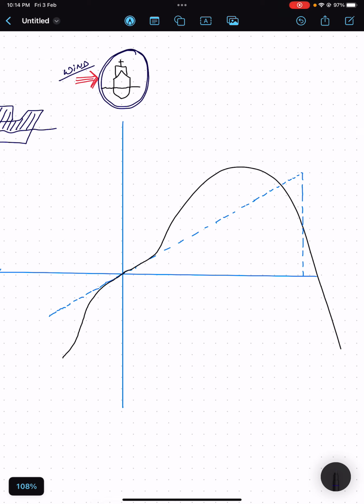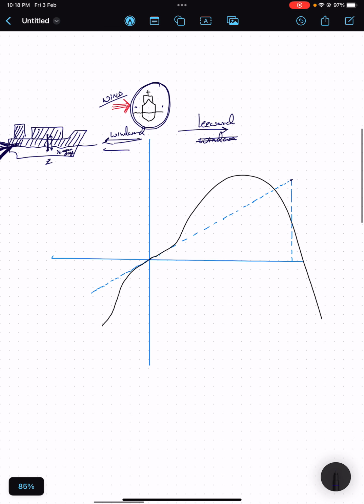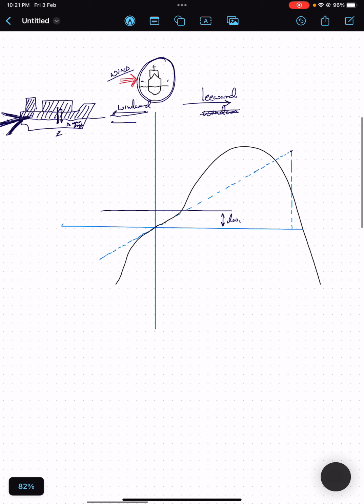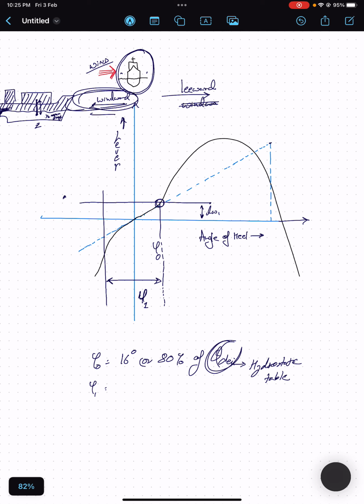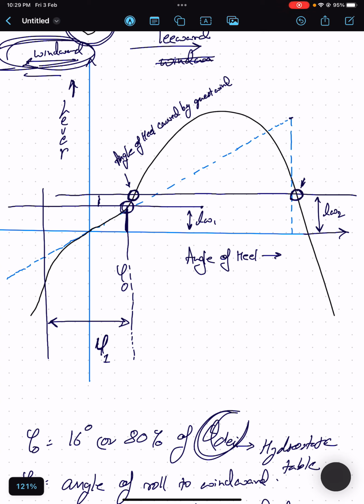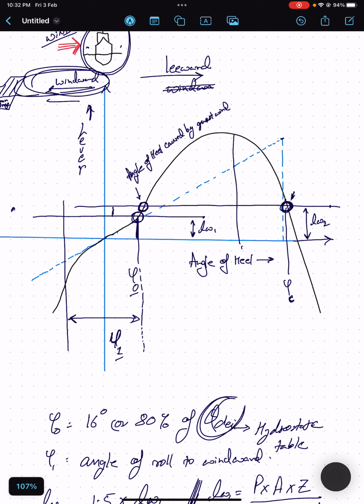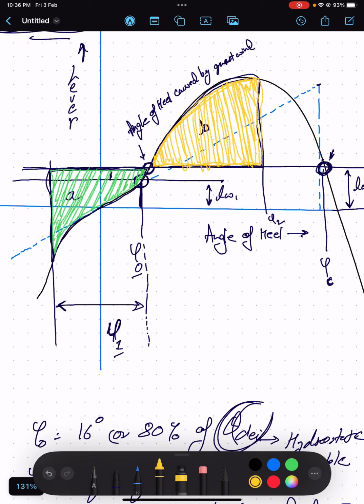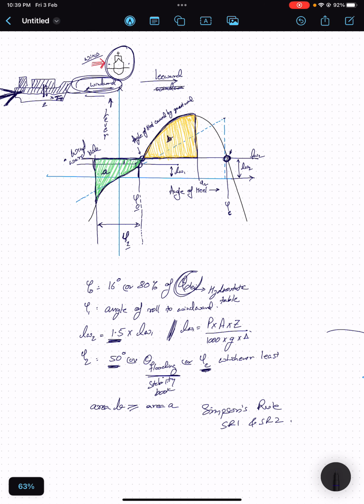Idiots guide to wind heeling lever . IS code 2008 2.3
Made it to explain the idiot myself in the simplest way possible. It does helps me so thought to share it here if in case it might be of help to others from marine community. Wind heeling lever and its explanation .